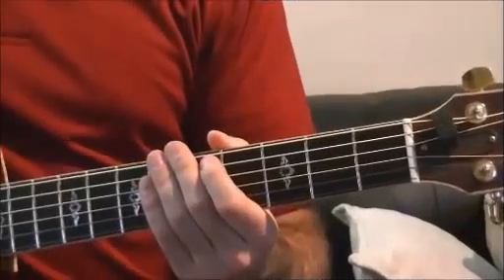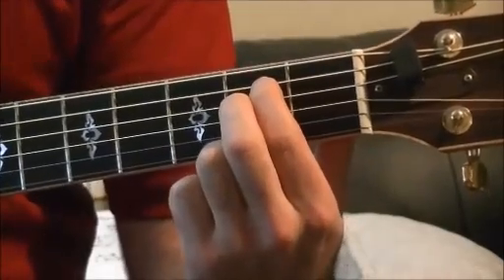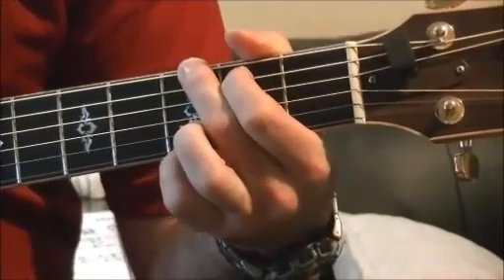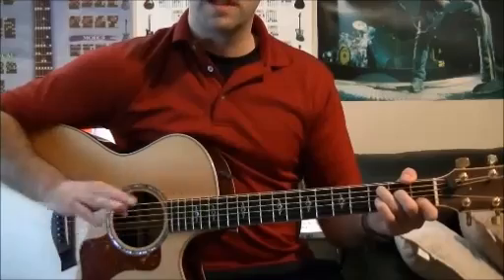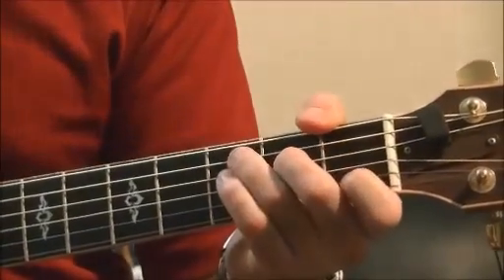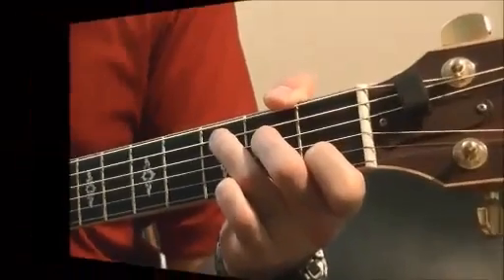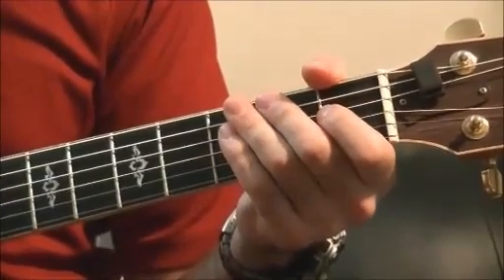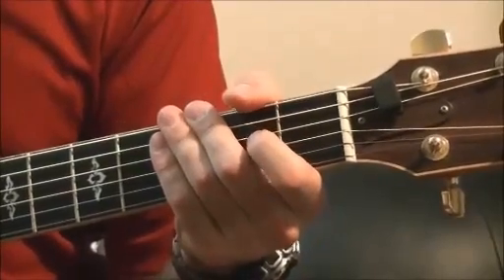Have You Ever Seen The Rain Guitar Lesson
How to play Have You Ever Seen The Rain on guitar